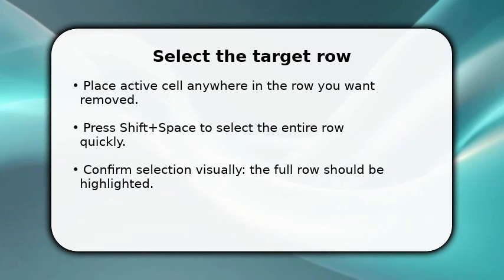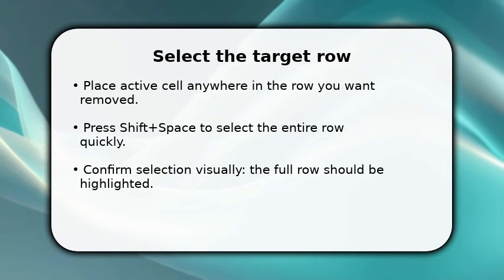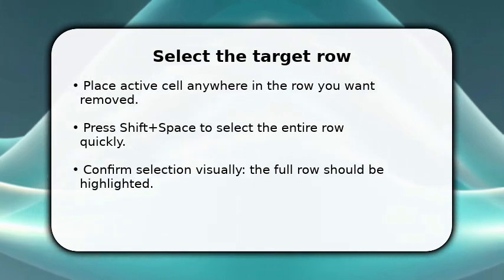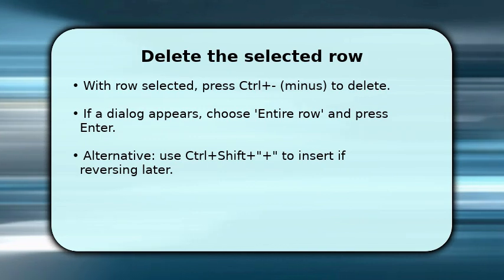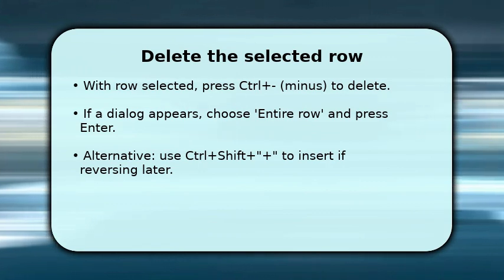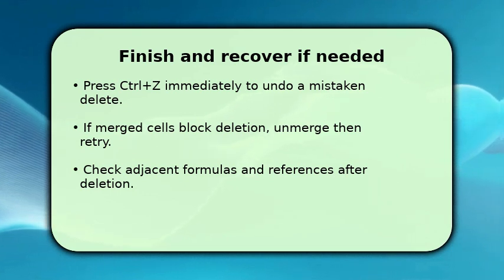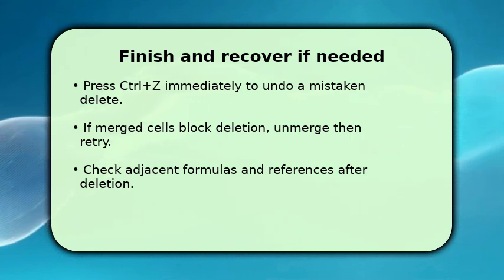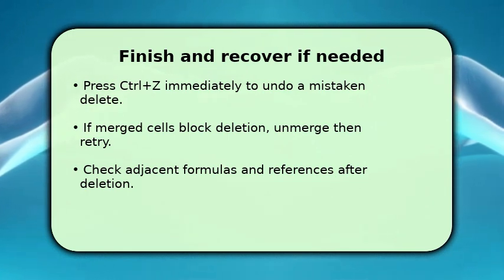How to Delete Row in Excel Using Keyboard - Easy Guide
Discover the simple steps to remove a row in Excel using just your keyboard. This quick guide is perfect for anyone looking to streamline their data entry process without relying on mouse clicks.

delete excel row, excel shortcut keyboard, remove row from spreadsheet, key commands in Excel, Excel keyboard navigation, efficiently delete rows, quick data entry methods